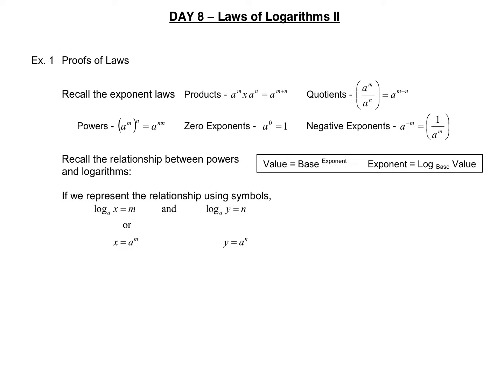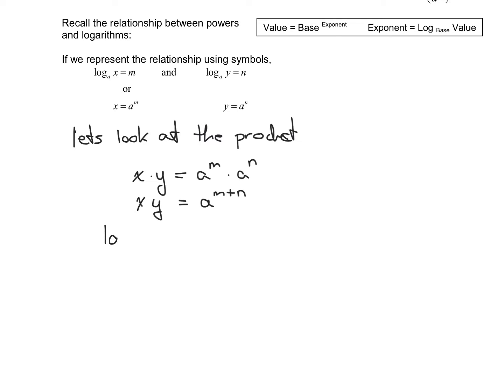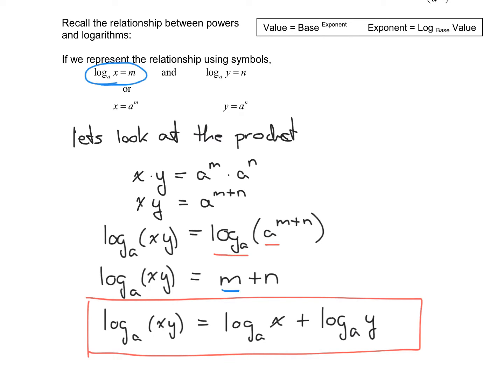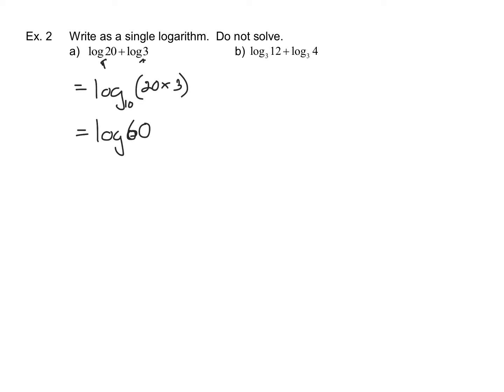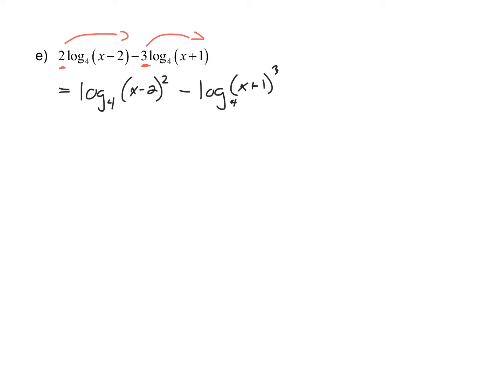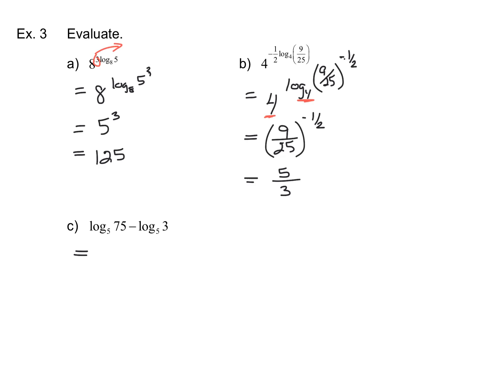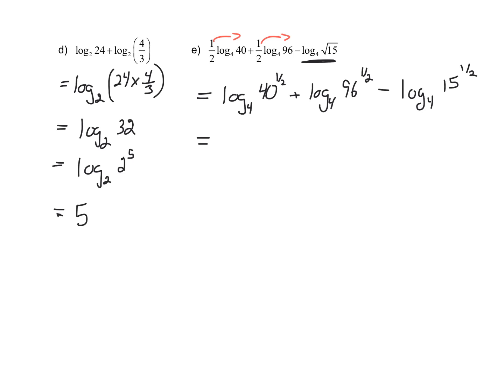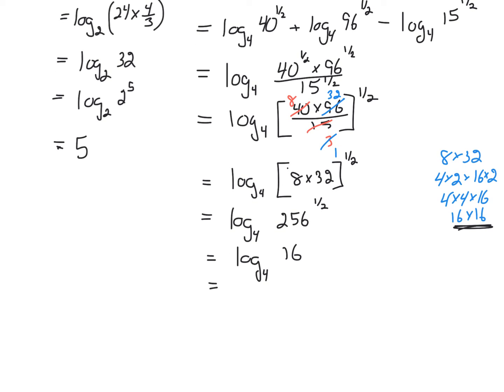MHF U6 Day 8 Laws of log II